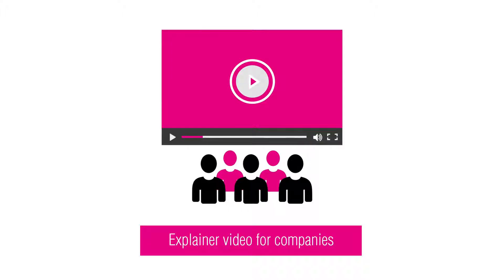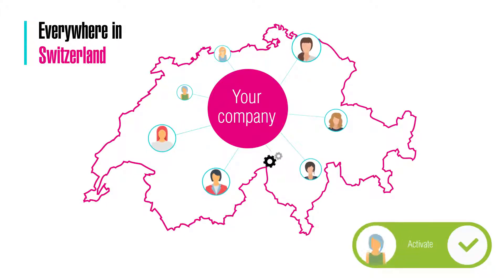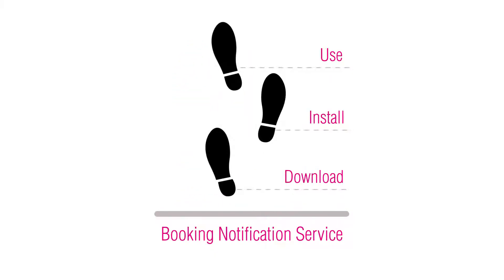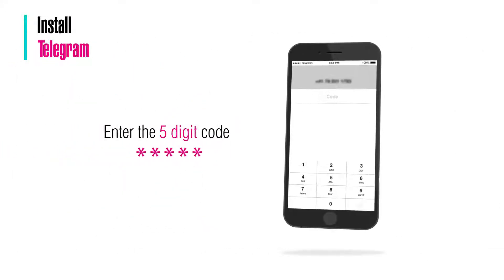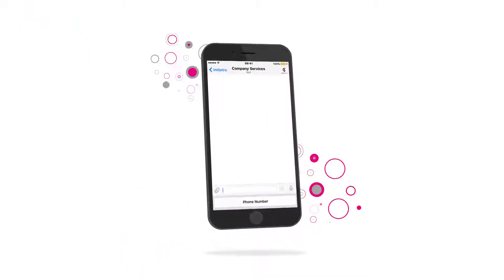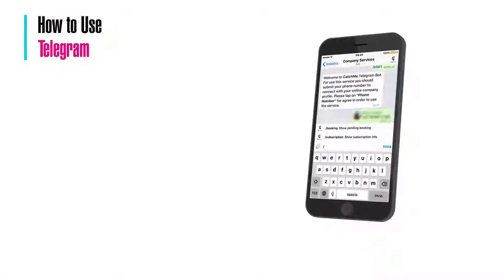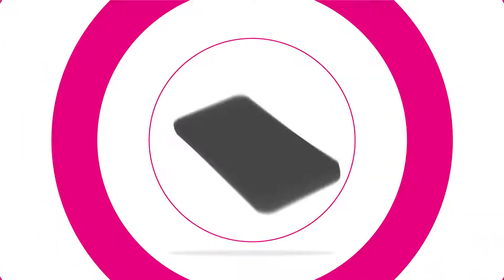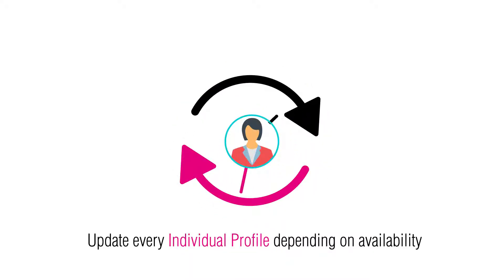Companies English V3 1